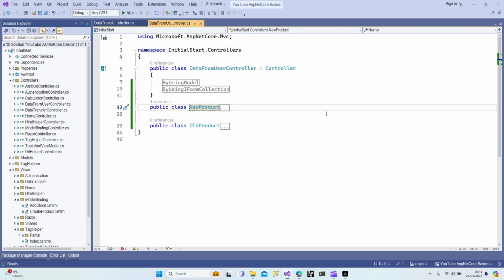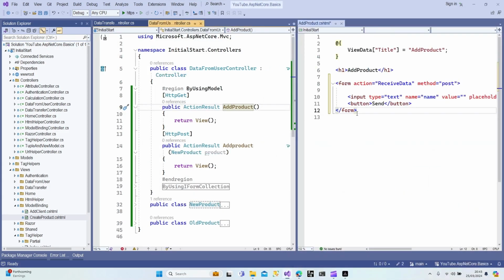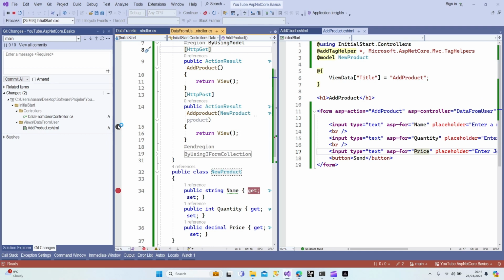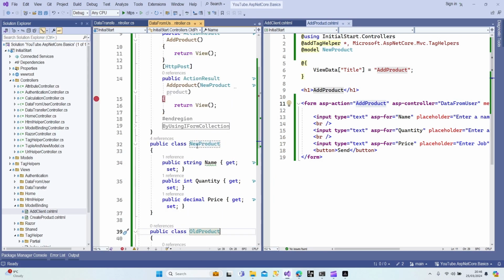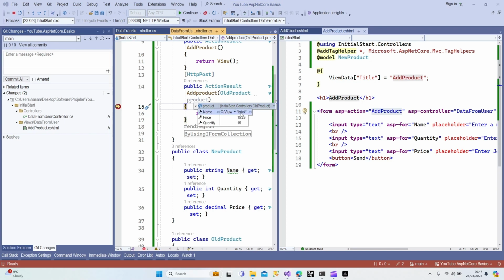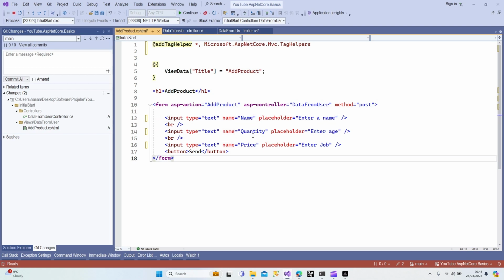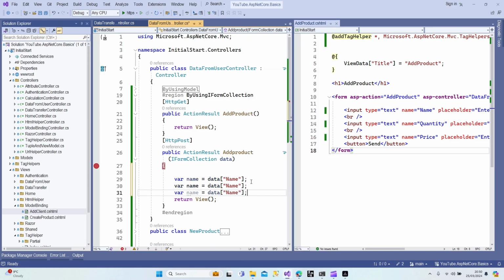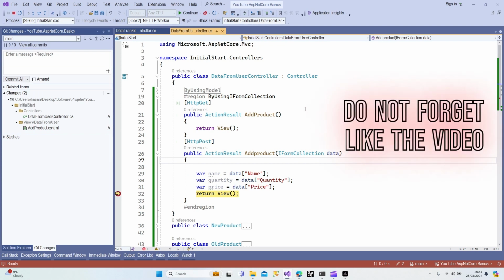ASP.NET CORE BASICS - MVC | How to Get Data From User | By Model-By IFormCollection #16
00:00 Preperation
00:00 By Model
06:42 By IFormCollection

📓 Description:
Welcome to the sixteenth video (#16) of the "ASP.NET CORE BASICS - MVC" series! In this tutorial, we'll learn how to get data from users in ASP.NET Core MVC using both model binding and the IFormCollection interface. Discover multiple approaches to handle user input and process form submissions effectively in your MVC applications.

🔍 Video Overview:
Explore different techniques for obtaining data from users in ASP.NET Core MVC as we discuss the advantages and use cases of model binding and the IFormCollection interface. From binding data directly to model properties to accessing form data as key-value pairs, this tutorial provides practical insights and examples to guide you through data input in MVC.

📌 Key Topics Covered:
Overview of data input mechanisms in ASP.NET Core MVC
Using model binding to bind form data to model properties
Handling form submissions using the IFormCollection interface
Accessing form data as key-value pairs and processing user input
Best practices and considerations for handling user data in MVC applications

Master the art of getting data from users in ASP.NET Core MVC by exploring the differences between model binding and the IFormCollection interface. Whether you're a beginner or an experienced developer, this tutorial equips you with the knowledge and techniques to effectively handle user input and process form submissions in your MVC projects.

Happy coding! 🚀💻